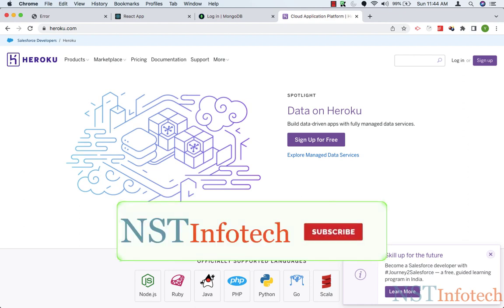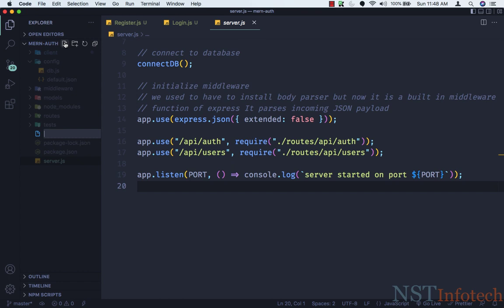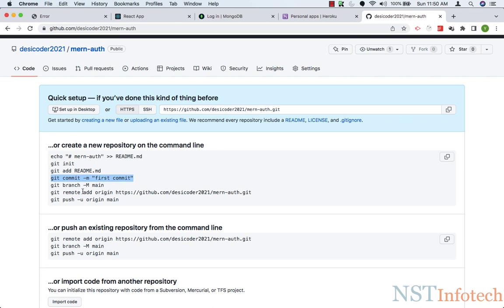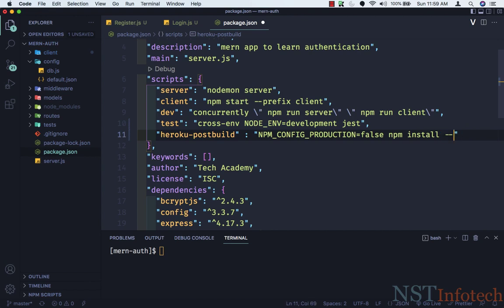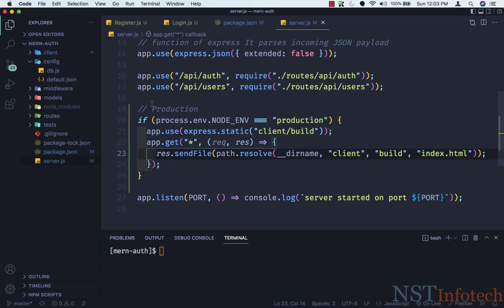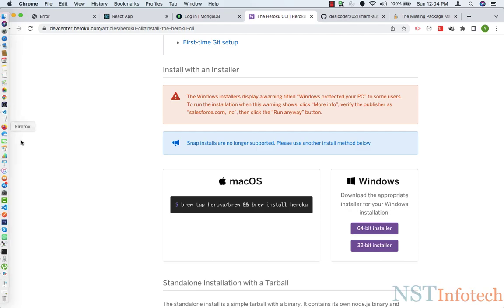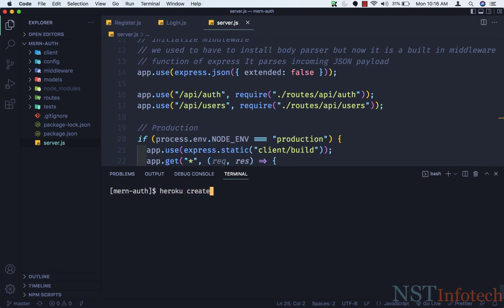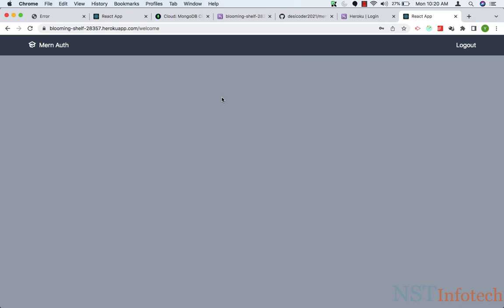22 lecture Deployment to Heroku - MERN STACK authentication and deployment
In this video, We will deploy our application to Heroku
Follow me on technology updates